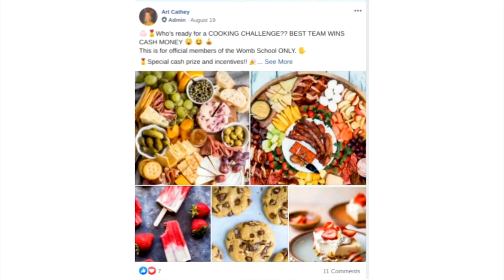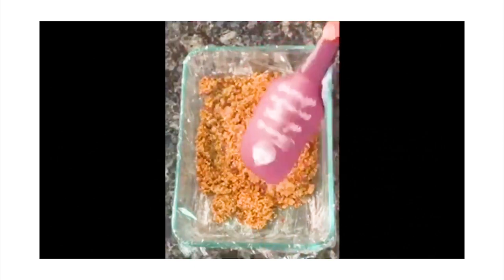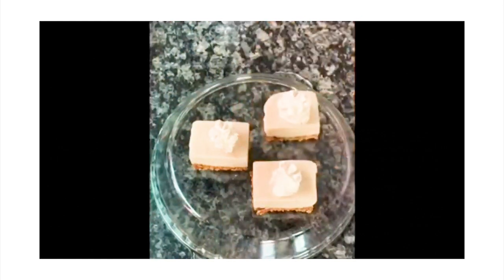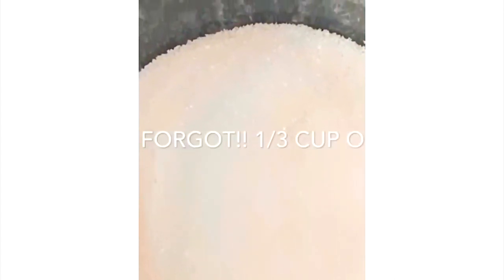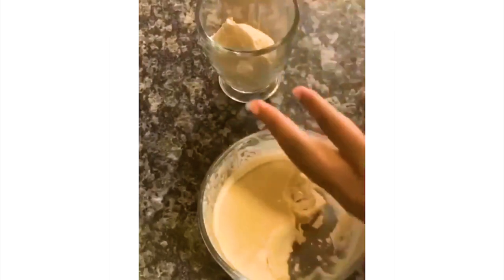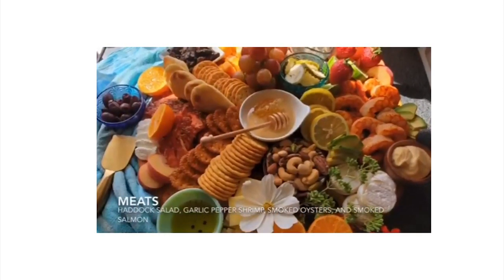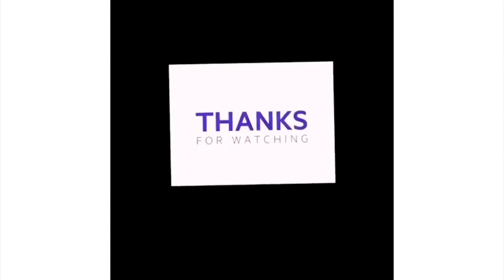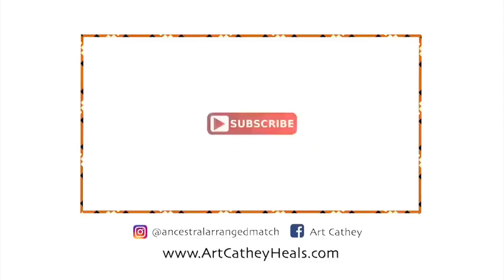Easy VEGAN Cheesecake, icecream and MORE |Sisterhood in the kitchen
Take a look at these easy vegan recipes from the Womb school.  Also learn how to create charcuterie boards! Take your hosting to the next level!

Or Go to artcatheyheals.com for more information about repatriation and investment opportunities in the Gambia 🇬🇲

$ArtCathey

📚FOR HEALING, HERBS, DETOX INFO Get the book: Great for men and women

🖤💚❤✈Connect with like minded builders, and BLACK repats (WARRIORS ONLY )